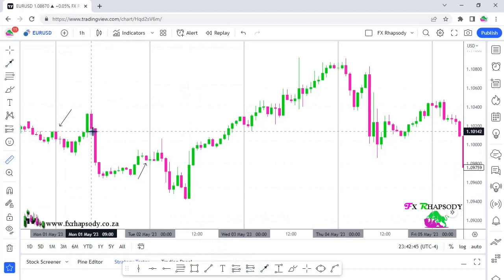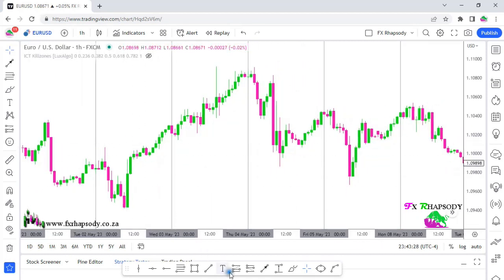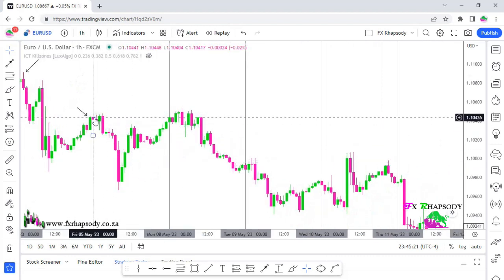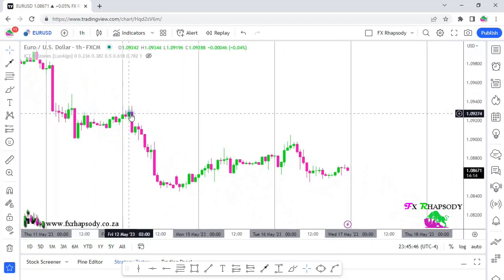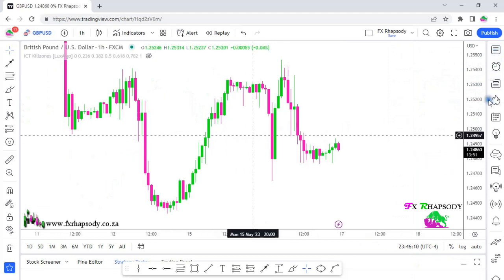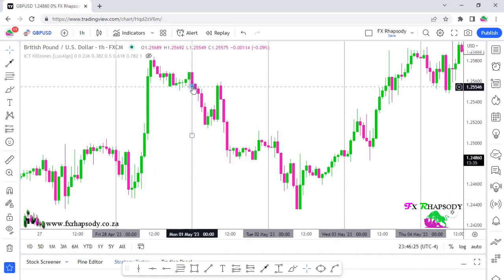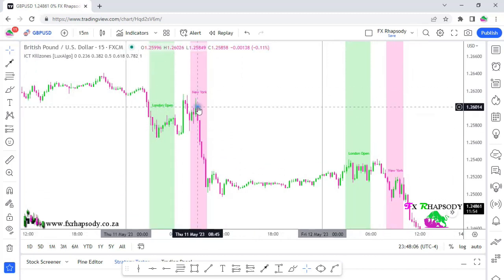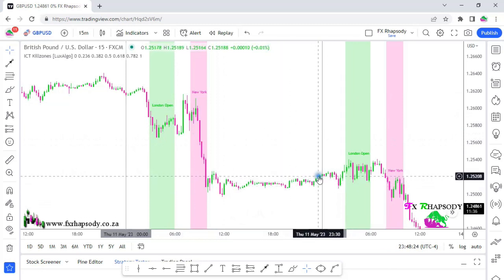THE TREND IS YOUR FRIEND : PART 1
In this video we look at how the trend is your friend. It opens your mind to not over trade and only by following the trend on a daily basis, can be profitable. We take examples from GBP/USD & EUR/USD. GBPUSD & EURUSD is two of the most traded currencies in the world.
By using this method in our GBPUSD & EURUSD examples, it builds nicely together with our forex trading. This is an easy forex strategy to understand even for beginners in forex trading and if you are here to learn to trade forex. Using these methods, you will start understanding the forex smart money strategy, which is an easy forex strategy. Trading forex is simple and easy if you do not complicate it to much, and this is why I try and simplify forex trading as much as possible.